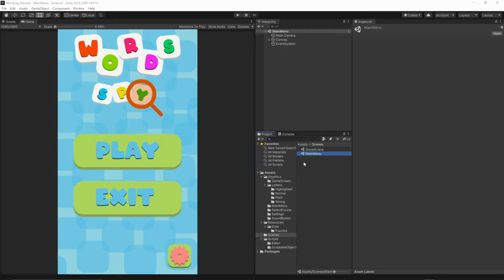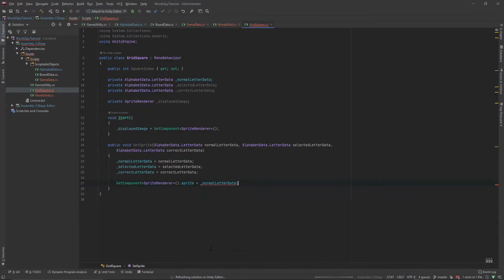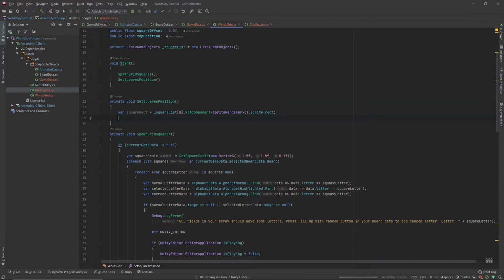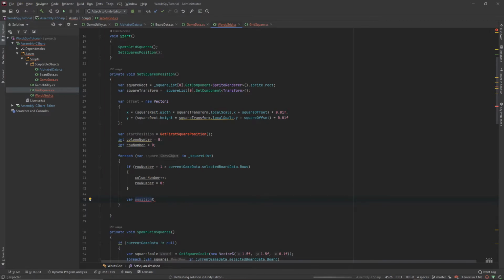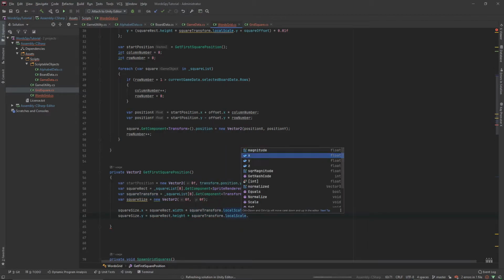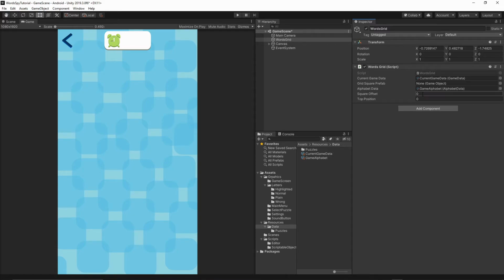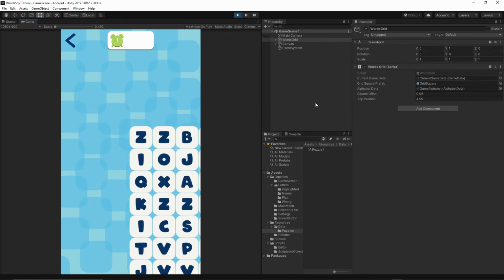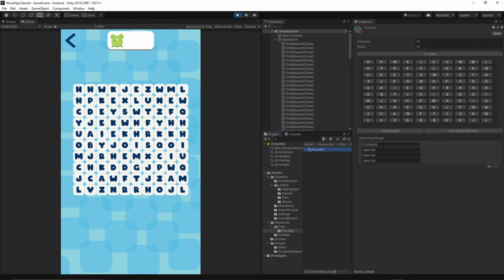Words Spy Game Episode 8 | Unity Word Searching Game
Welcome in the next episode of the Unity Word Searching Game.
In this episode, we will continue implementing the Words Grid class, where we left off in the last episode.